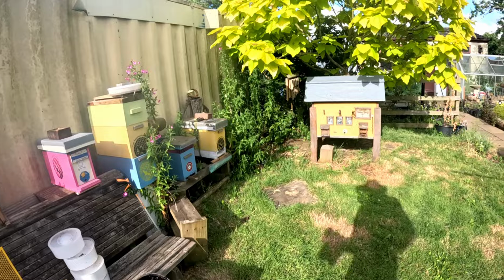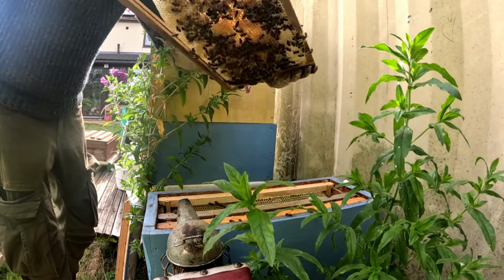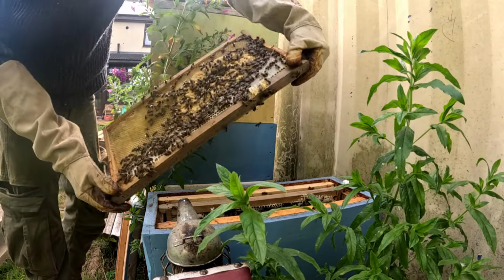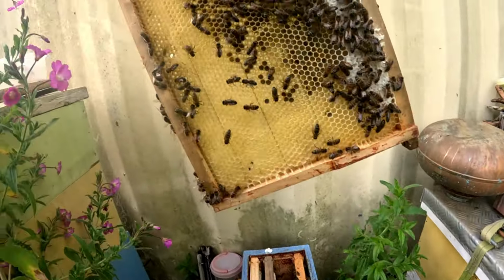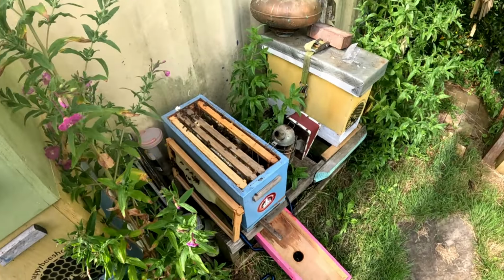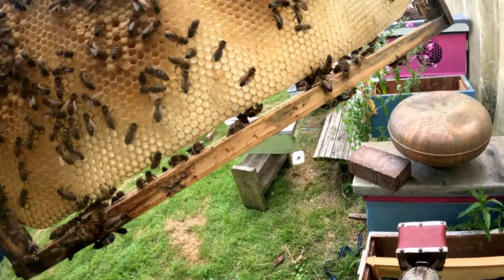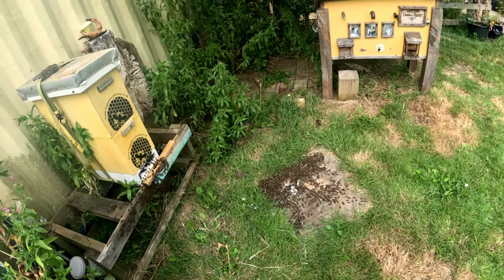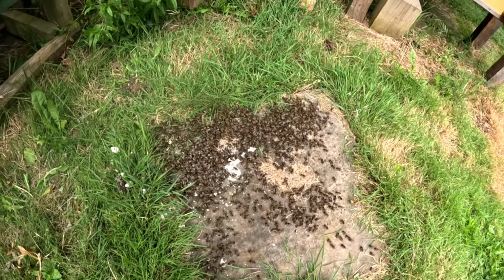Shaking out a colony with a drone laying queen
Rob Randoms ginger bees have a drone laying queen so I shake them out to combine with the good queen right colony next to them, I found the duffa queen and removed her, the remaining bees successfully joined the new colony with no problem I'd say because her phenomenon was strong and right 👍🐝🐝🍯🖖

hopefully, you enjoyed the video

Big love Happybees Honey 🐝🐝🍯